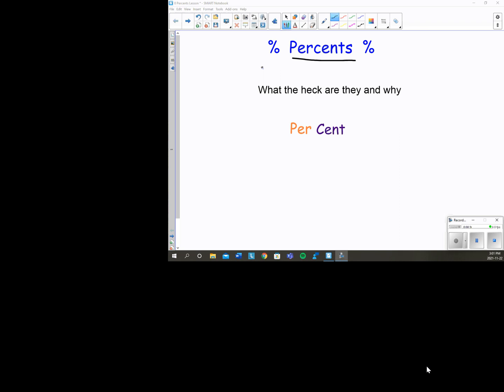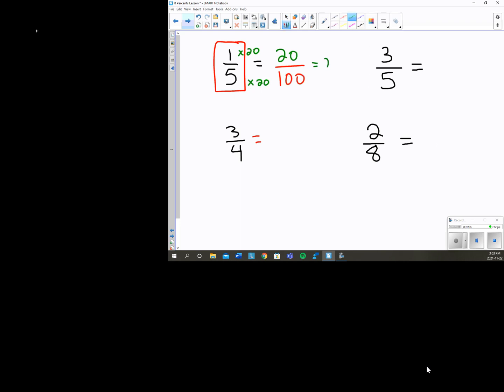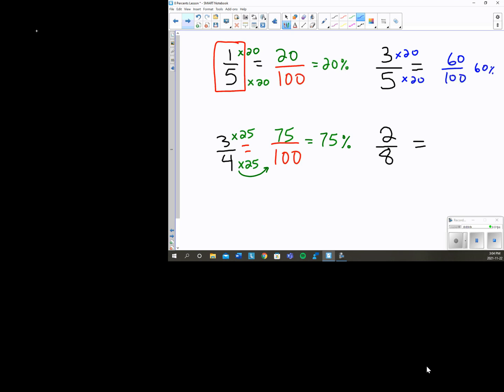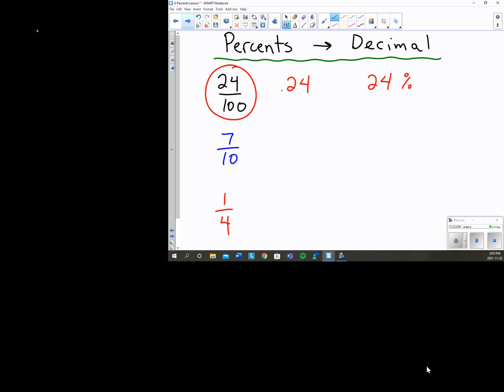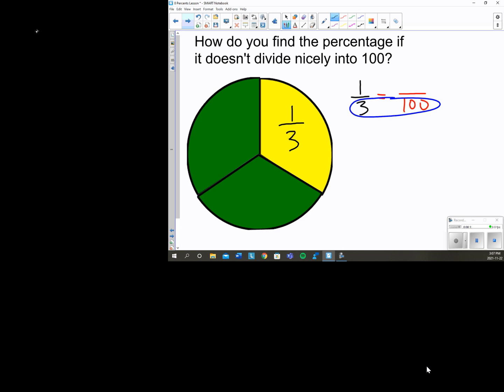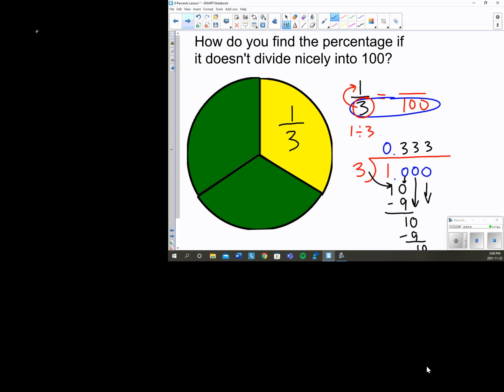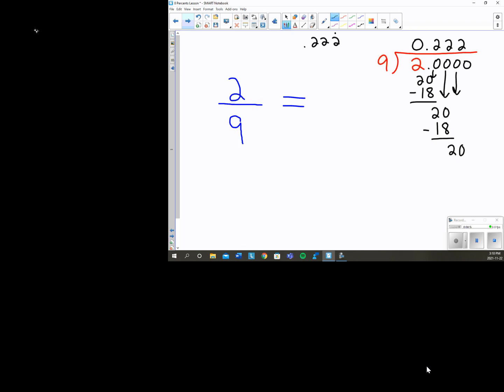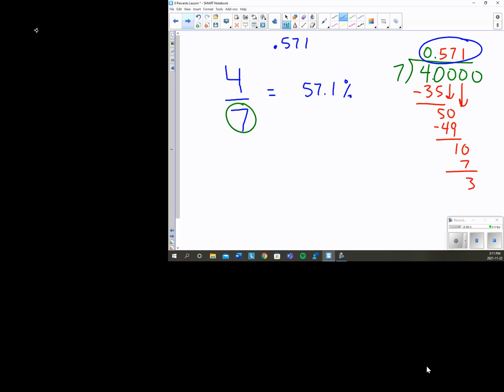Percents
Creating a percent from a fraction.